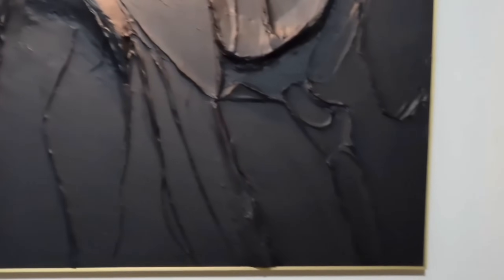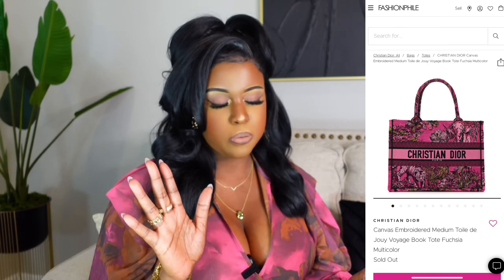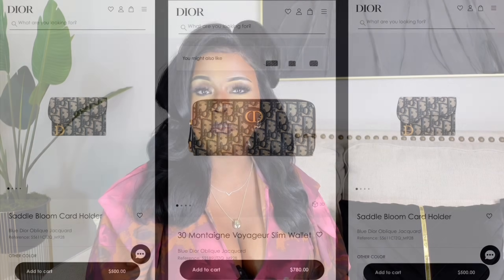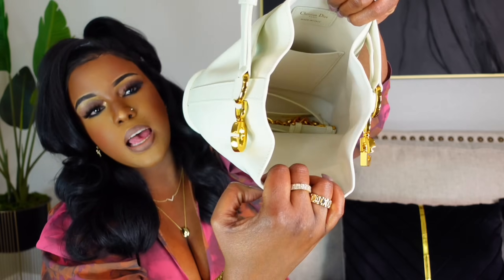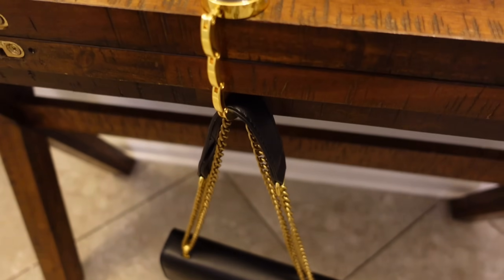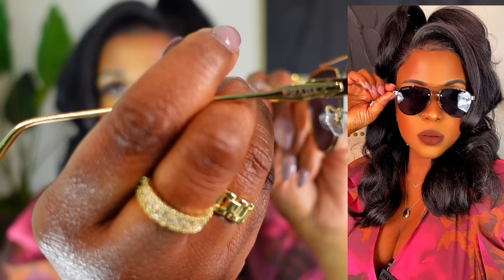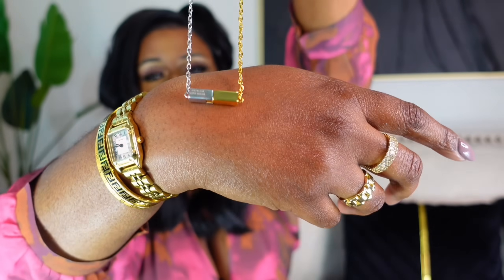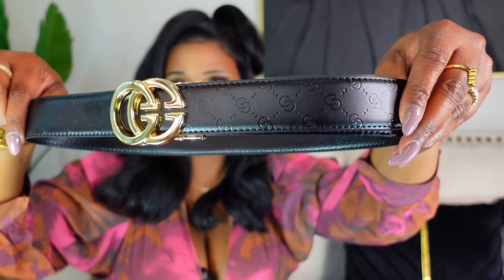*NEW* Amazon + Shein Affordable Designer Inspired Haul 2024|Bags,Home Decor + giveaway announcement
*NEW* Affordable *LUXURY* Designer Inspired Haul 2024 Amazon + Shein | Bags,Home Decor

Vinchy Art

✨CD Inspired Purse Set✨
Cd Inspired Tote Bag
CC Inspired Scarf
Purse Hanger
Picture Light
Loewe Inspired sunglasses
YSL Inspired Sunglasses
Prada Inspired Sunglasses
GG Inspired Belt
Fendi Inspired Sunglasses
CD Inspired Necklace

I really hope you enjoy this video and, if you do, please be sure to subscribe for more content like this and hit the like button to let me and YouTube know!
Items!

My stats for reference:
Height-5'9
Weight -2hundreds
Waist- 31
Hips-50
Normally wear a large-2xl depending on the company.

Any emails provided to me is only to communicate with the giveaway winner.

Timestamp

0:00 Intro
01:01 Vinchy Art
02:10 Picture Light
02:43 Bags
08:12 Sunglasses
10:58 Jewelry
12:08 Scarf
12:56 Belt